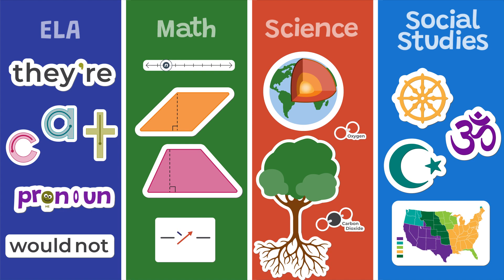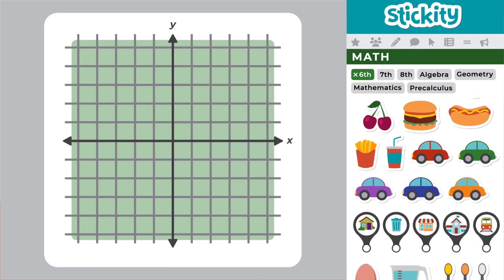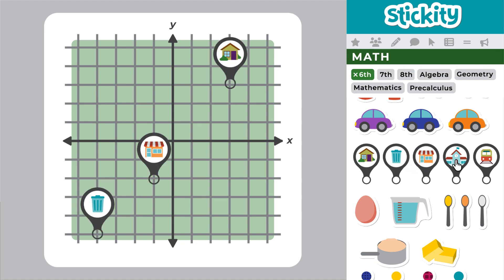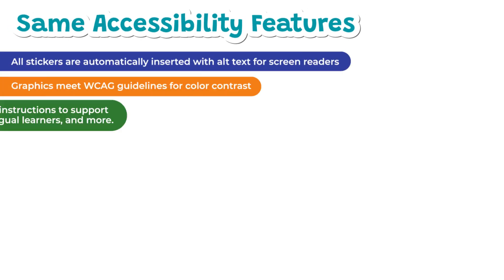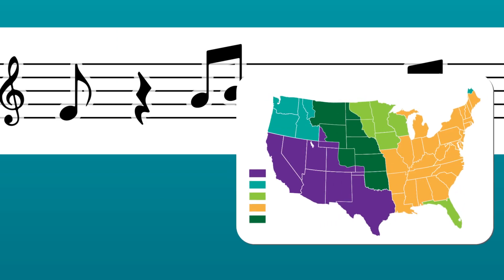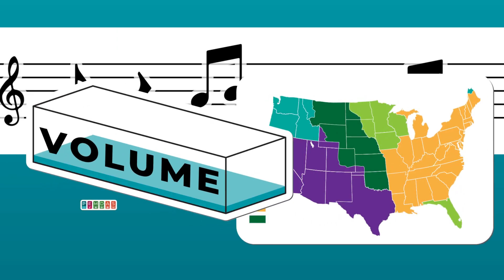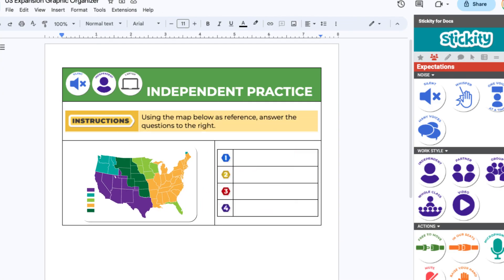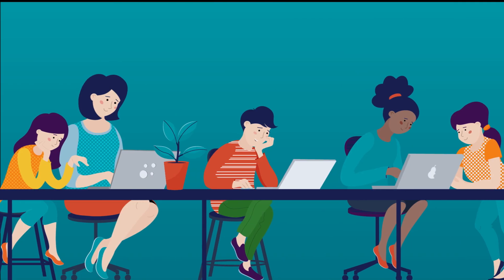Bring Stickity Premium to Your School!